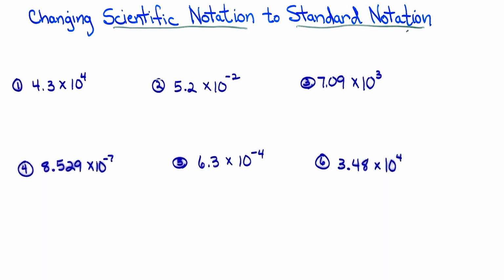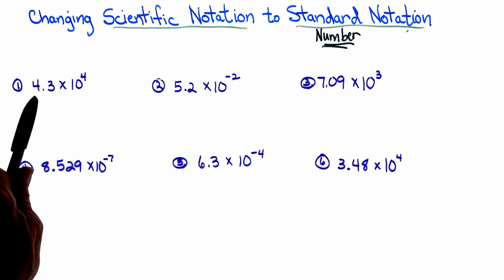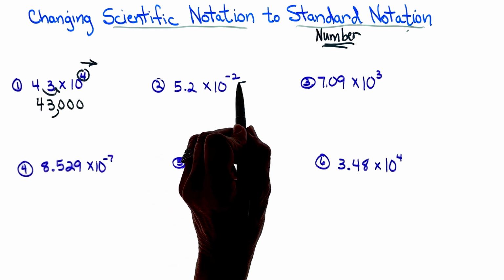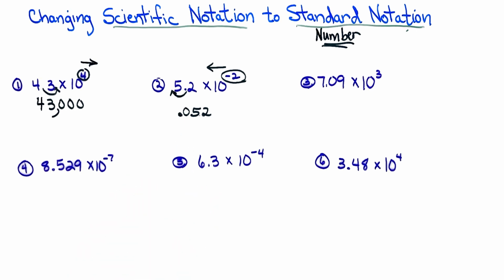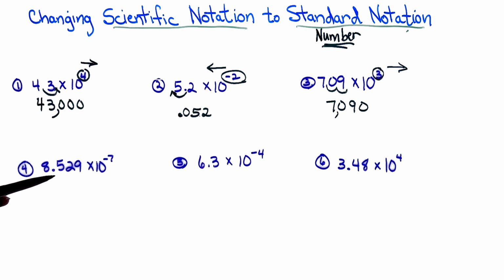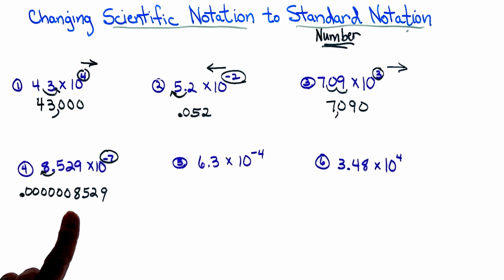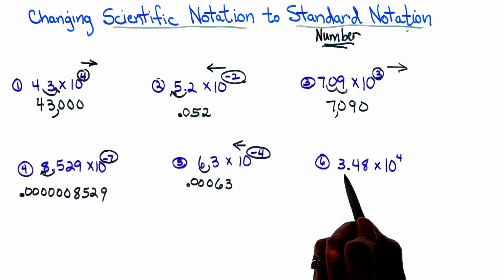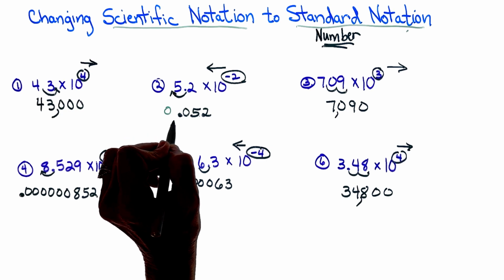Changing Scientific Notation to Standard Form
In this video, we will solve some questions given in scientific notation and will convert it into standard notation.

Scientific notation,
Standard notation,
Decimals,
Large numbers,
Small numbers,
Tiny numbers,
Moving decimal to the left,
Moving decimal to the right,
Algebra,
Number system